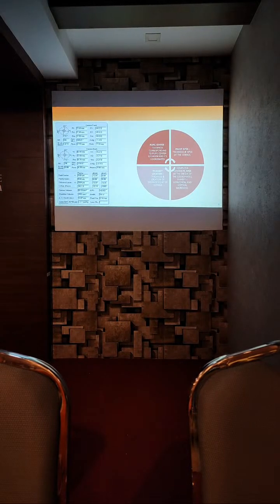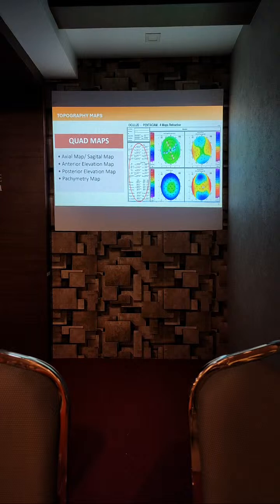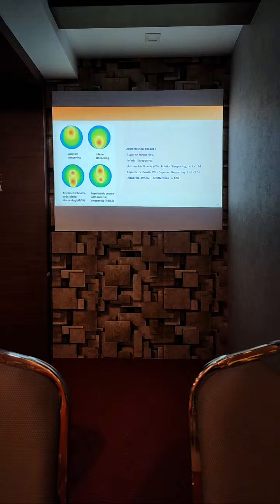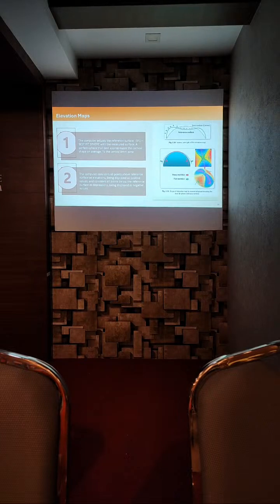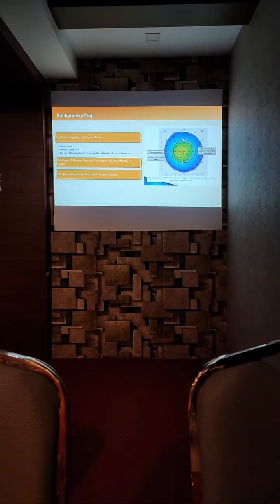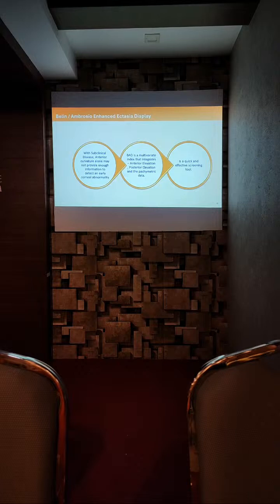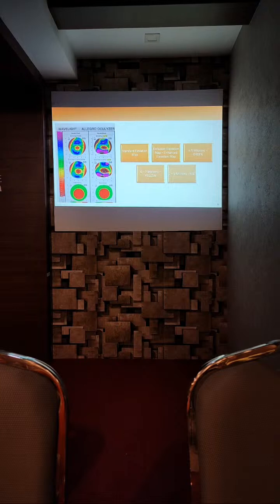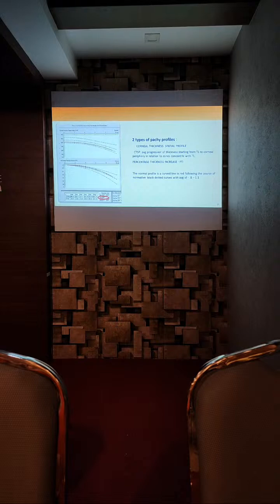KERATOCONUS: Tips nd Tricks DIAGNOSIS